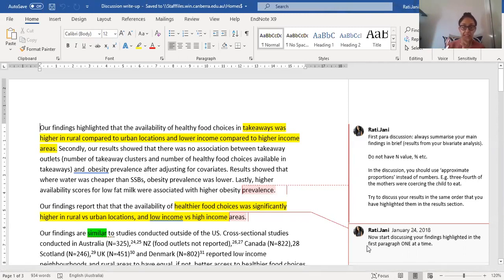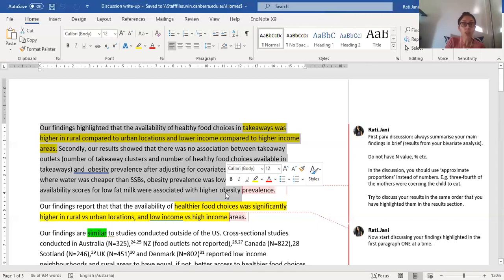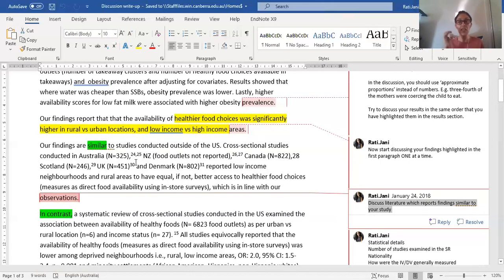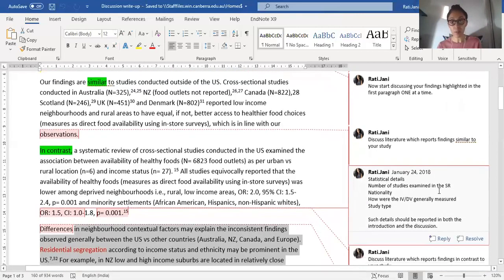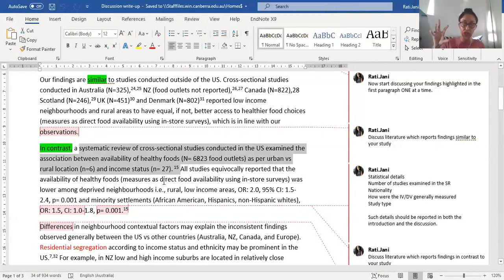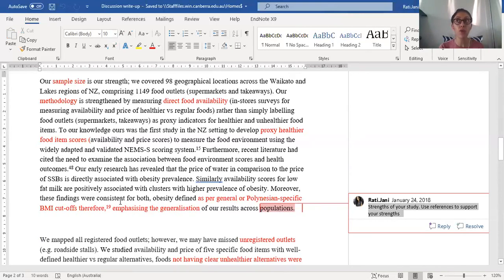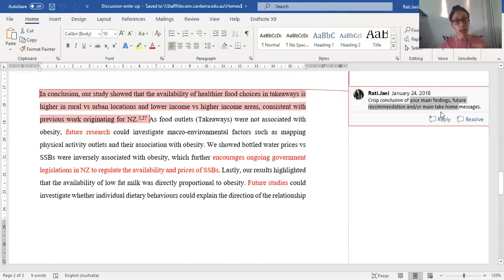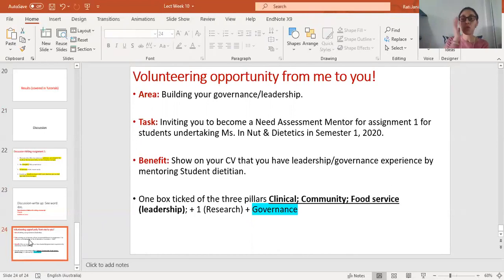Discussion Write up